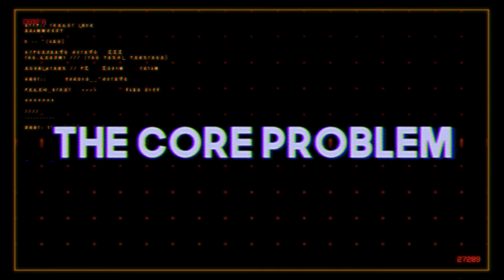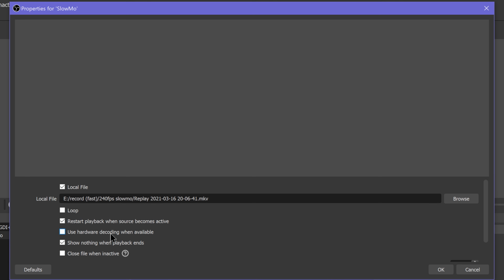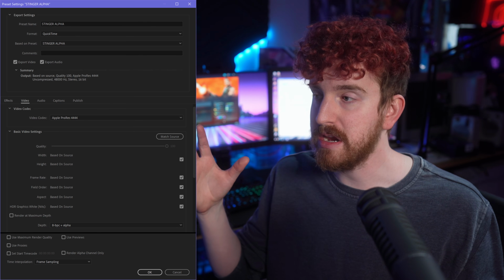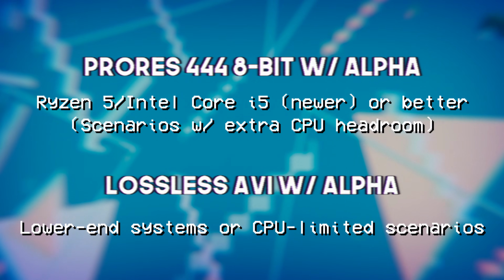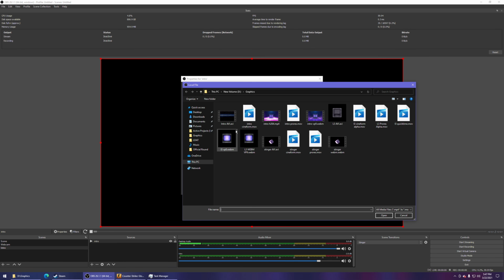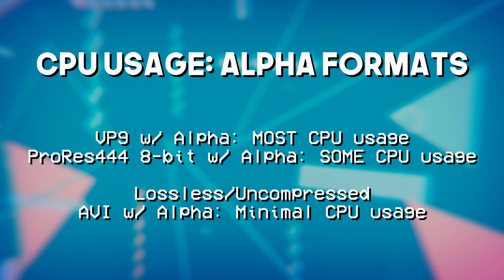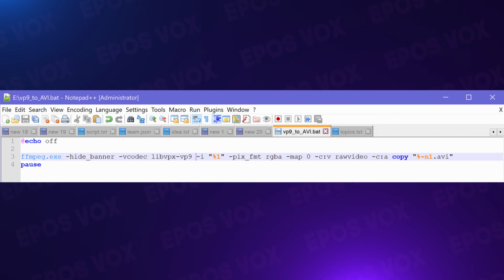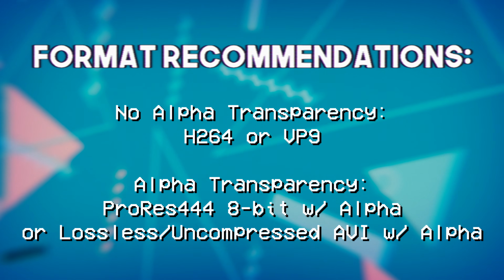OBS STUDIO: Which Media Source formats are best for Alpha Transparency? | Performance Tested!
Today we're taking a deep dive into Media Sources for OBS - stinger transitions, lower-thirds, webcam frames, intros and BRB screens, etc. - and seeing which codecs and formats perform best while providing minimal impact to your game and stream. Which sources cause the least amount of Render Lag, CPU Usage, or encoding lag? This was a big one.

OBS Studio v26 Update! | 22 Upcoming Changes & 5 Features I Still Want! (OBS Update 26 Tutorial)

TIMECODES:
00:00 Intro & Context
01:23 The Problems w Media Sources
03:16 Media Source vs VLC Media Source
04:05 The most common graphics format (VP9)
05:30 Mezzanine Codecs explained
06:40 What formats should you use?
06:59 Best format for non-transparency graphics
07:17 Best format for graphics with alpha transparency
08:41 Message from Nerd or Die (our sponsor)
09:50 SSD required for these formats
11:22 Budget Streaming Rig Performance Testing
16:55 Batch Scripts for converting to Lossless AVI w Alpha
19:17 Conclusion